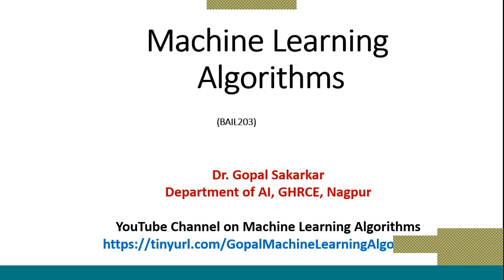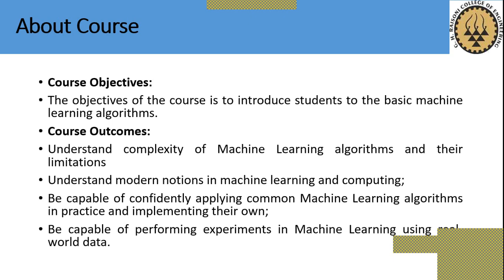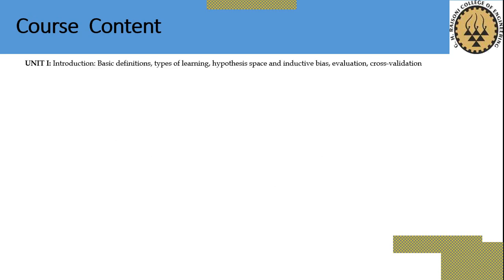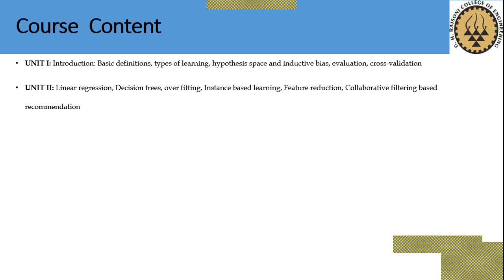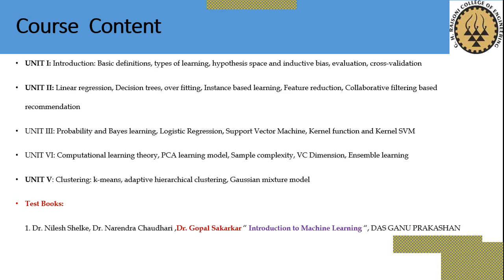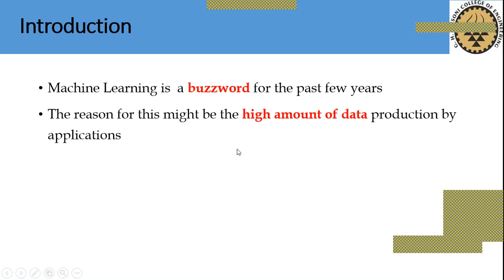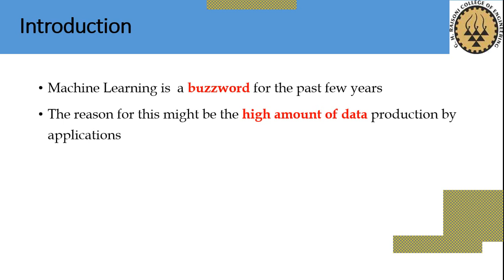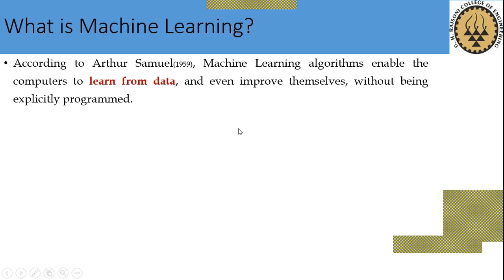Basic of Machine Learning Algorithms